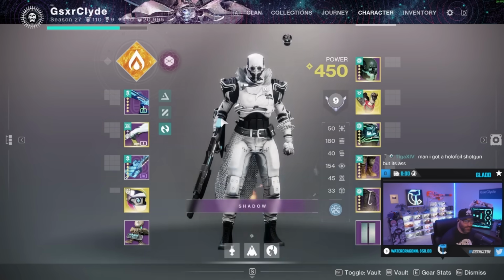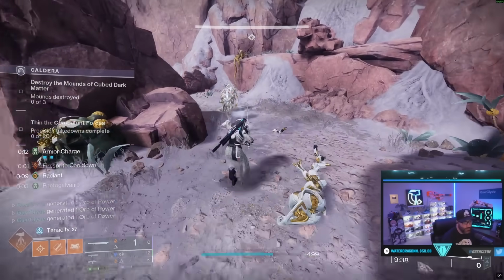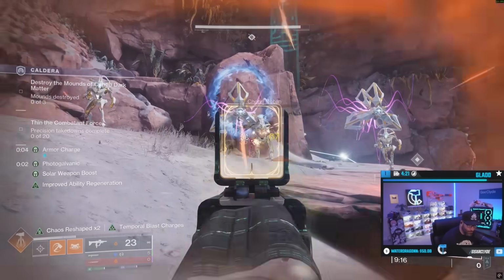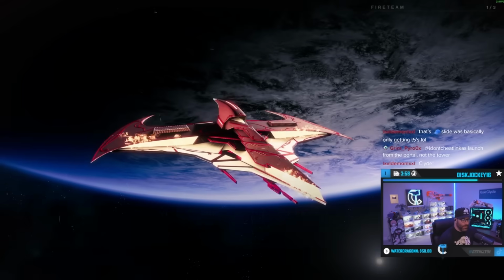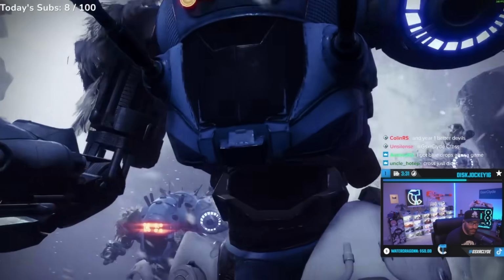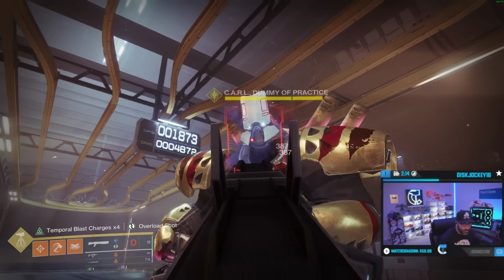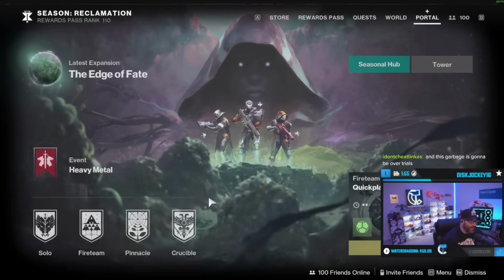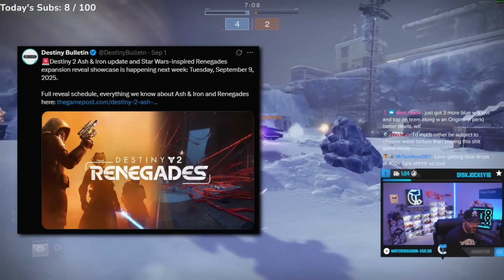These Destiny 2 Events Are Bad